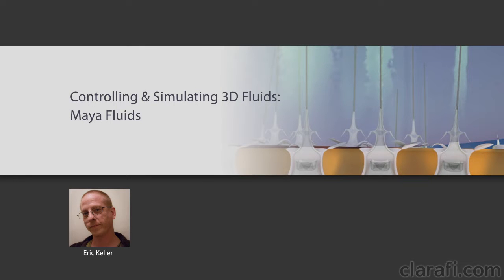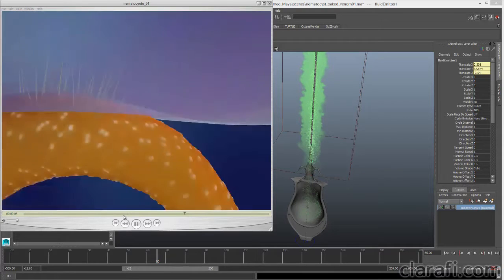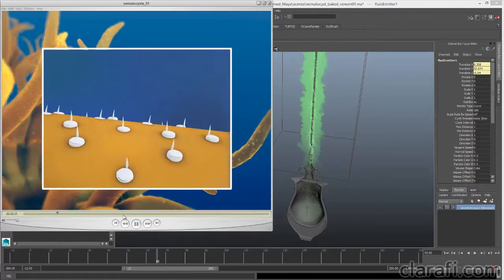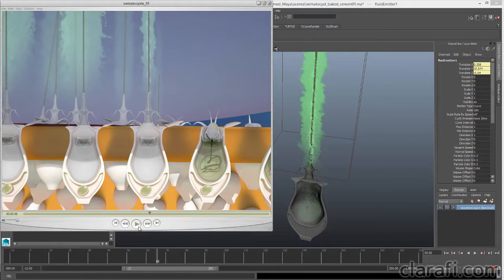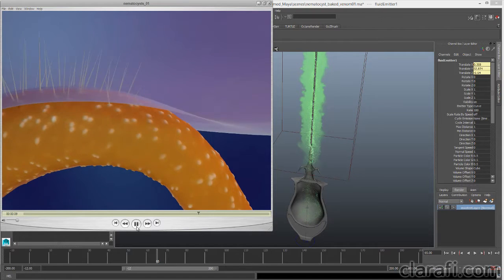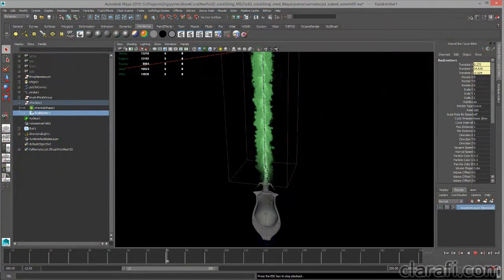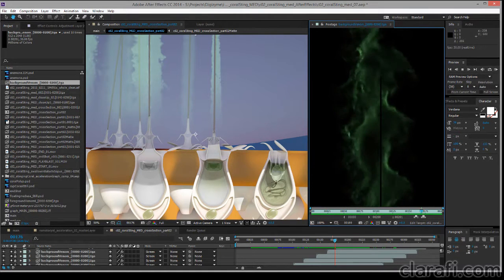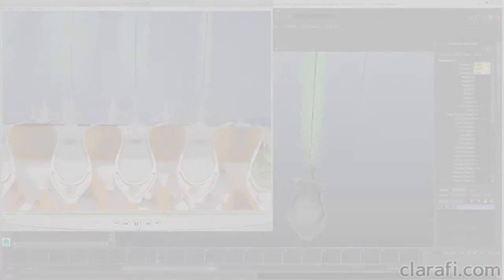Controlling & Simulating 3D Fluids: Maya Fluids & Bifrost - Chap01 Nematocyst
Learn about Maya's two main fluid simulation techniques: Fluids and Bifrost.